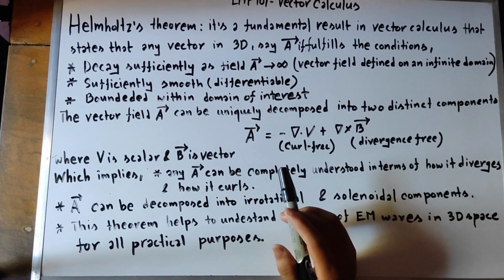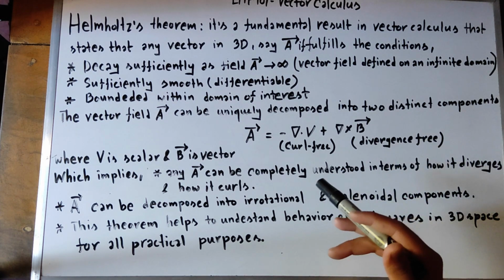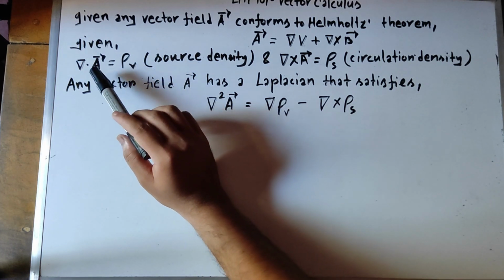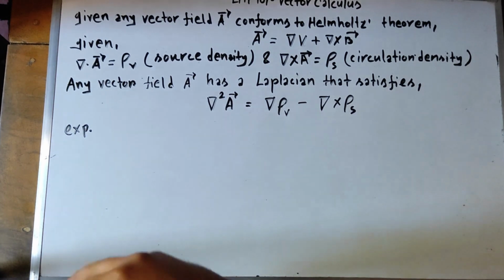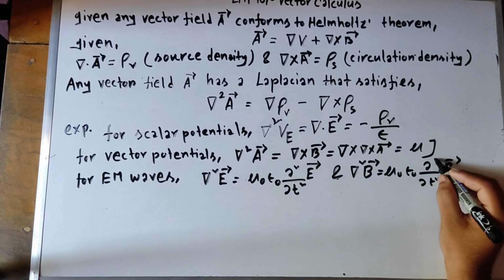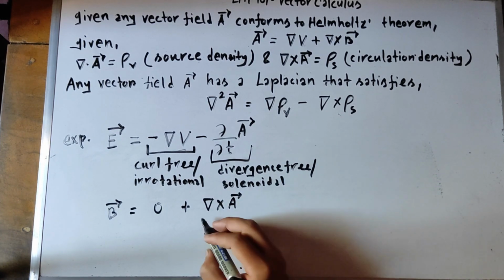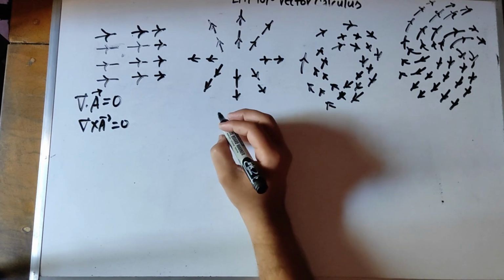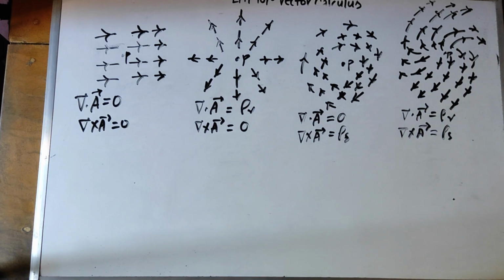EMF101 vector calculus Helmholtz' theorem discussion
in this video i discuss about an intererting theorem called helmholtz's theorem with some examples